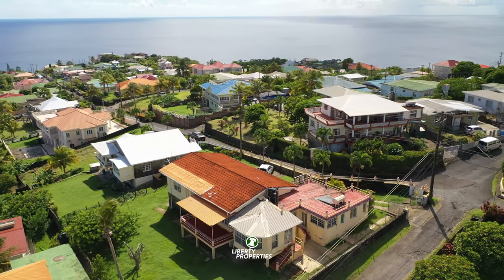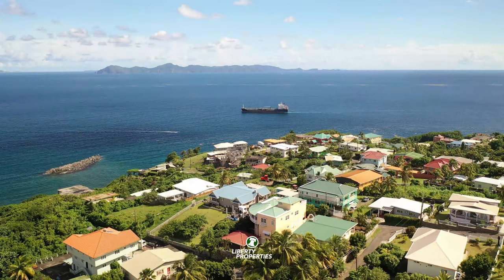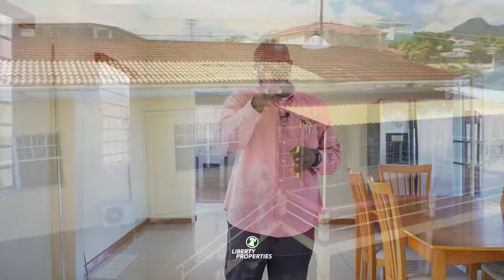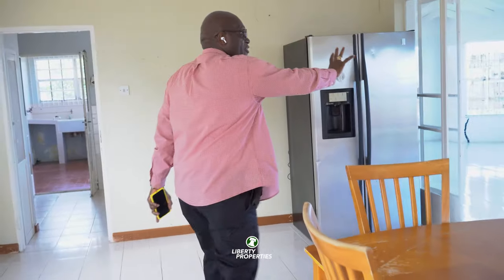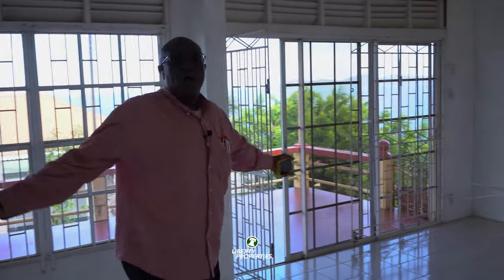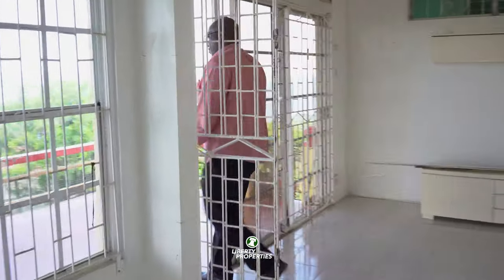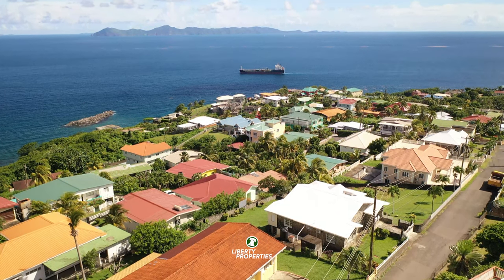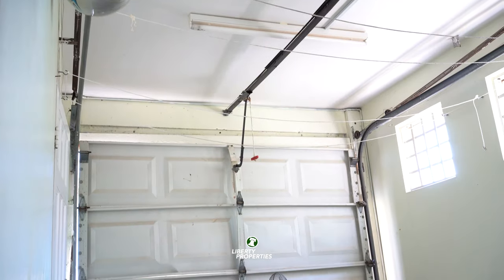FOR SALE: 2,609 SQ.FT PROPERTY AT CANE GARDEN, SAINT VINCENT. LIST PRICE: $950,000.00 XCD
DESCRIPTION:

This plot of land is located at Cane Garden in the Parish of Saint George, Saint Vincent and the Grenadines. It has a flat to gently sloping topography and all surface  water is drained via concrete drains and CPVC pipes. There is no risk of flooding during heave rain fall. On site is a detached masonry dwelling house with a gross floor area of 2,602 sq.ft. It accommodates a storeroom, garage, 4 bedrooms, a living room, two porches, a patio, two point five (2.5) bathrooms, a kitchen and dining room.

This area of Cane Garden is supplied with the necessary domestic services including pipe-borne water, electricity, cable, telephone and road. Access is by a paved main road into the Cane Garden Subdivision.

The neighborhood is primarily residential. It is built up with mainly middle and high-income families. There is a fairly high level of demand for properties in the neighborhood due to its proximity to essential services.

Please contact our agent Simon Kamara for details affecting the sale and purchase of this property (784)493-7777/(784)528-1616